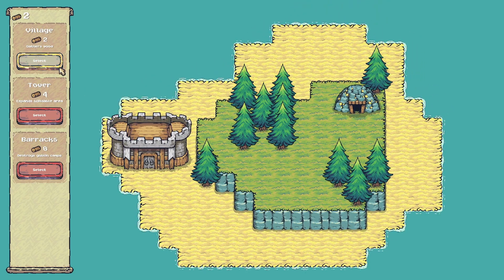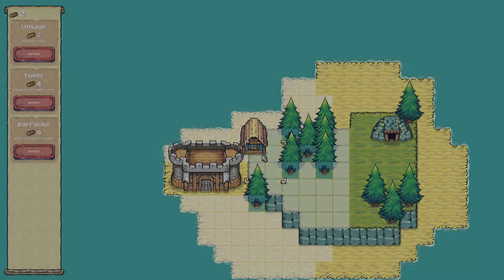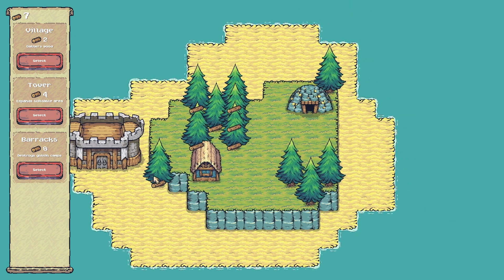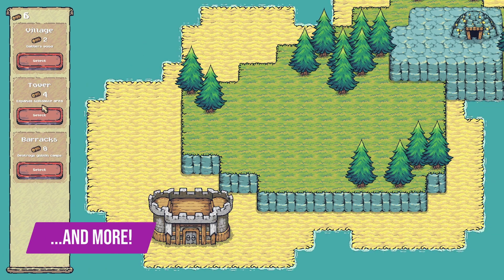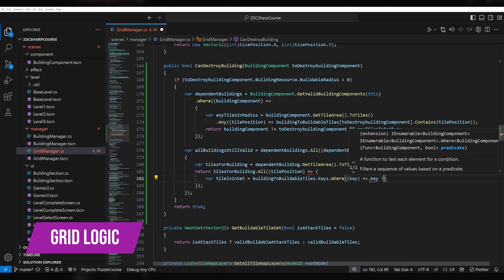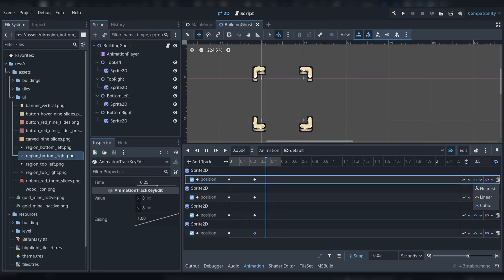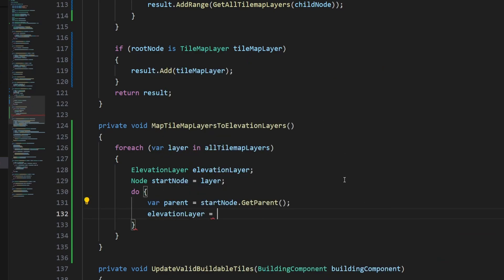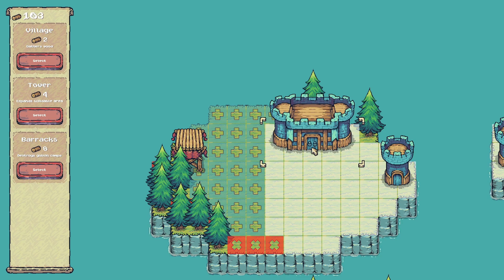I Created a Godot C# Udemy Course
The new Godot C# course is now available on Udemy! I cover a lot of topics, including the new TileMapLayer node in Godot 4.3.